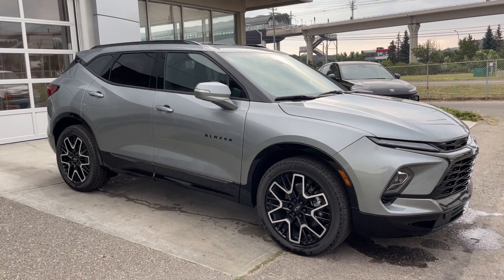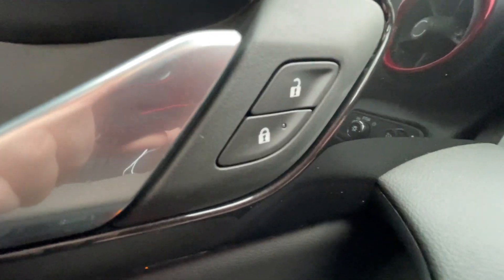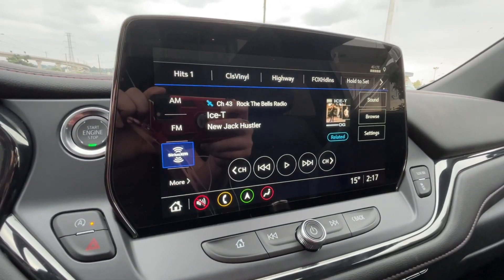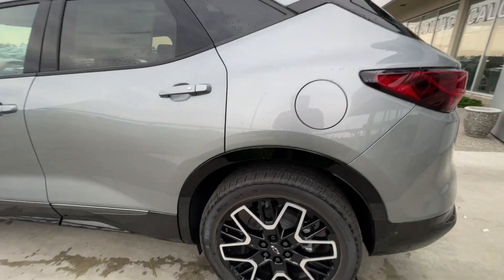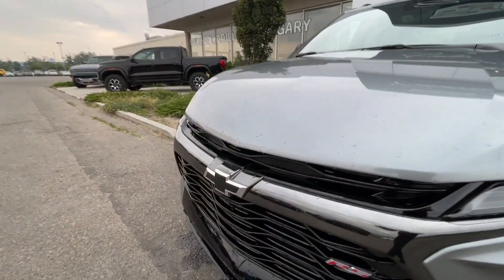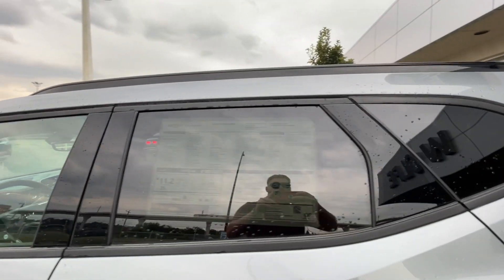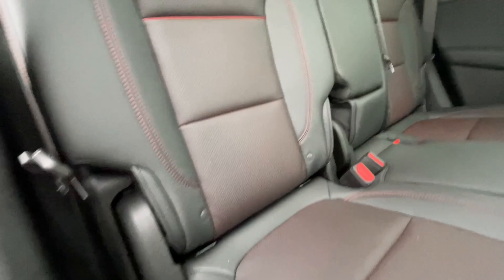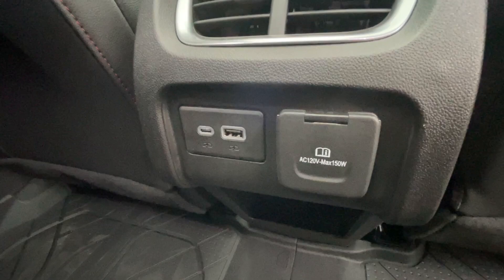2024 Chevrolet Blazer RS Review Calgary AB - Wolfe Calgary | NK248776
2024 Chevrolet Blazer RS: Sterling Grey Steel Wrapped in Sporty Luxury
The 2024 Chevrolet Blazer RS isn't your average mid-size SUV; it's a head-turning statement piece ready to conquer the road in sophisticated style. Cloaked in a sleek Sterling Grey Metallic exterior, this feature-rich RS ignites a perfect blend of heart-pounding performance and undeniable comfort, making it the ideal choice for the driver who craves a daily dose of excitement.

The Sterling Grey Metallic paintwork exudes a sense of sophisticated power, accentuated by standard LED headlights and taillights for exceptional visibility in any condition. Black badges throughout the exterior add a touch of aggressive elegance, while the 21-inch high gloss black aluminum wheels with machined faces provide a truly head-turning stance. This Blazer RS is a force to be reckoned with on the road.

Step inside the meticulously crafted Jet Black interior with Red Accents, a driver-focused environment designed to keep you connected, comfortable, and in command. Heated seats throughout the cabin ensure warmth on chilly mornings, while a heated steering wheel provides a confident grip during spirited drives. A user-friendly 10.2-inch touchscreen infotainment system keeps you entertained and connected on the go, while an 8-inch Driver Information Center displays vital performance data. Dual-zone automatic climate control ensures both driver and passenger enjoy their ideal temperature, regardless of the weather.

Under the hood lies a legendary powerhouse: the 3.6L V6 engine. Renowned for its smooth power delivery, impressive torque, and exhilarating performance, this engine allows you to navigate highways with effortless ease, merge onto traffic confidently, and experience the thrill of a truly sporty driving experience. Paired with a responsive 9-speed automatic transmission, the 2024 Blazer RS delivers a smooth and exciting ride, making every journey an unforgettable adventure.

Safety remains a priority with the 2024 Blazer RS. A comprehensive suite of driver-assistance features provides peace of mind on every drive. Lane Keep Assist with Lane Change Alert helps keep you centered in your lane and aware of your surroundings, while Forward Collision Alert with Front Pedestrian Braking helps prevent or mitigate potential accidents. Following Distance Indicator ensures a safe buffer between you and the car ahead, and Rear Cross Traffic Alert provides an extra layer of protection when reversing out of tight spaces.

The 2024 Chevrolet Blazer RS in Sterling Grey Metallic with a Jet Black and Red Accent interior is the ideal choice for the driver who craves a blend of performance, style, and comfort. It's perfect for conquering city streets with confidence, cruising down highways in style, or simply arriving at your destination feeling exhilarated. With its undeniable presence, powerful V6 engine, technologically advanced features, comprehensive safety suite, and luxurious interior with sporty accents, the Blazer RS lets you redefine what a mid-size SUV can be.